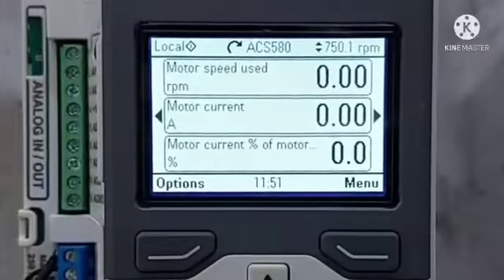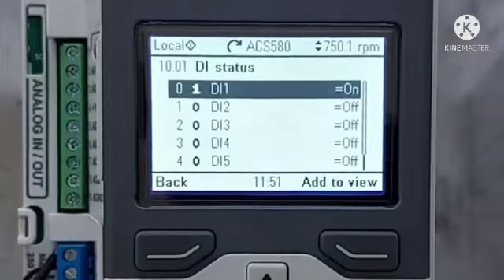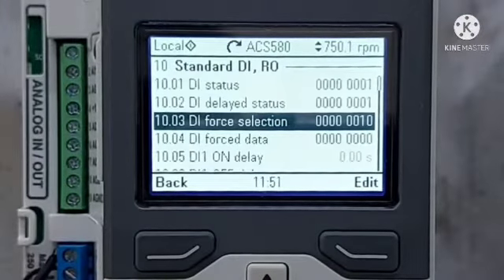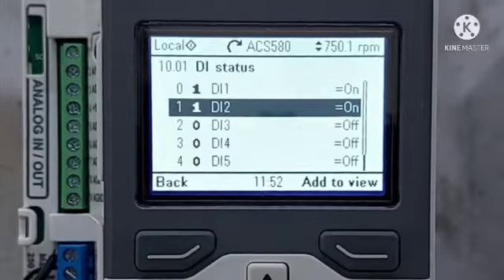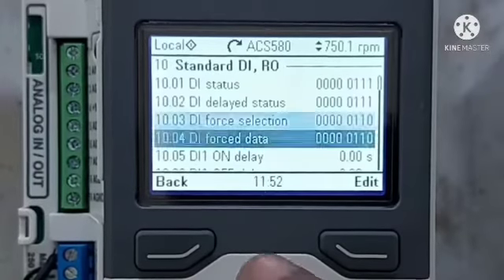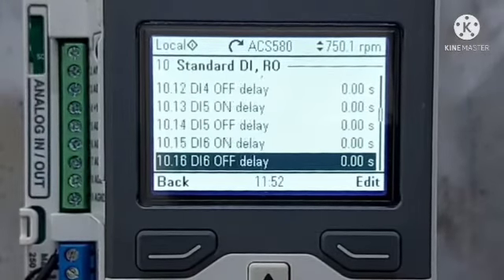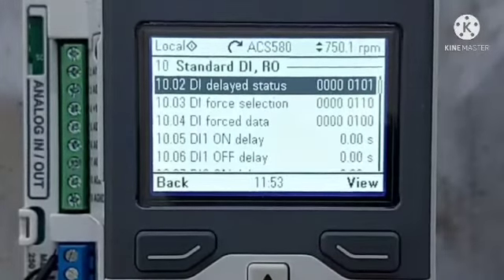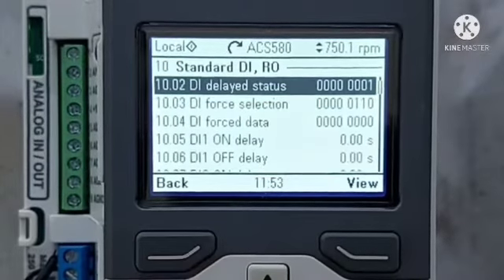How to Force Digital Inputs in ACS-580 ABB Drive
HowtoforceDigitalinputinACS580ABBDRIVE#variablespeeddrive#ACS580DRIVE#ABBDRIVES#DIGITALINPUTSACS580DRIVE#IOFORCING#DIGITALSIGNALSACS580DRIVE#ABB#Drives#vfd#digital#input#force#driveinputs#digitalinputacs580#digitalinput880drive#forcedigitalinputofabbdrive#forceinputs#digitalinputsacs580#digitalinputabbdrive#forcedigitalioofabbdrive#vfddigitalinputs#inputsacs580drive#inputsacs880drive#mainupulateinputsofabbdrive#